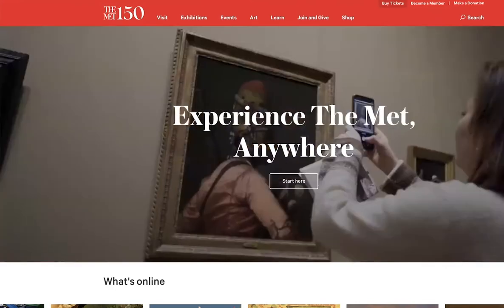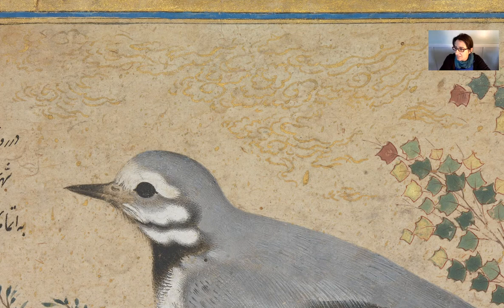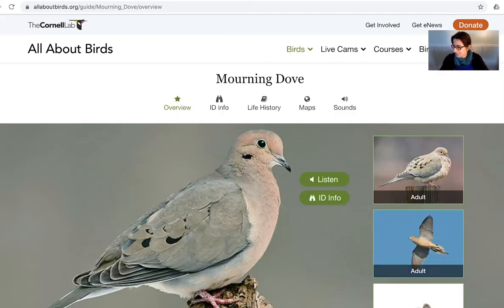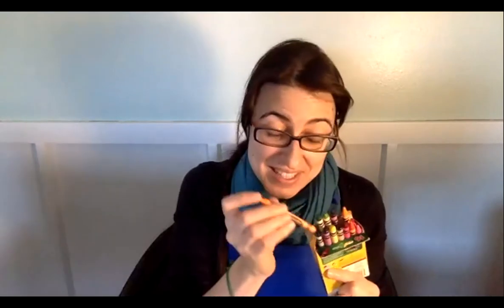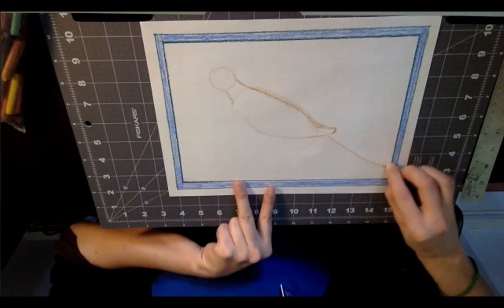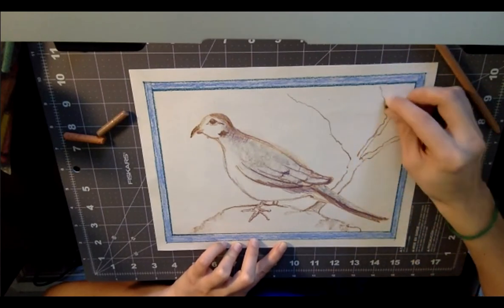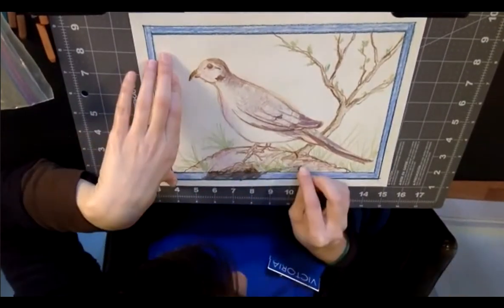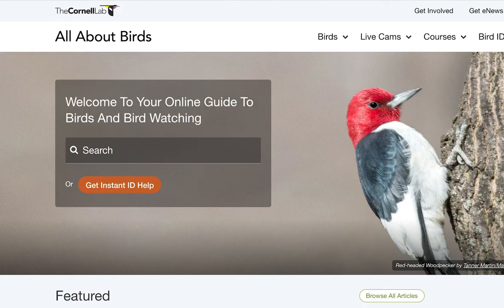92Y CALL - Victoria H. Febrer - Study of a Bird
In this video lesson created for 92Y’s Center for Arts Learning and leadership residencies in NYC public schools, Victoria leads students through an art and science activity inspired by Study of a Bird (A.H. 1043/A.D. 1634) by Riza-yi `Abbasi in the Metropolitan Museum of Art’s collection. Students will create their own “study of a bird” by researching a species on the Cornell Lab of Ornithology’s website, AllAboutBirds.org